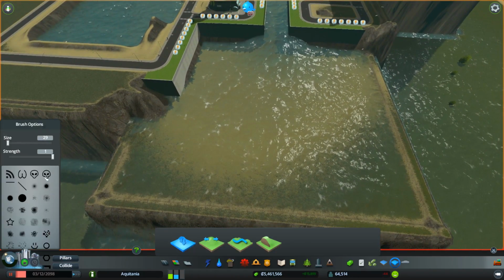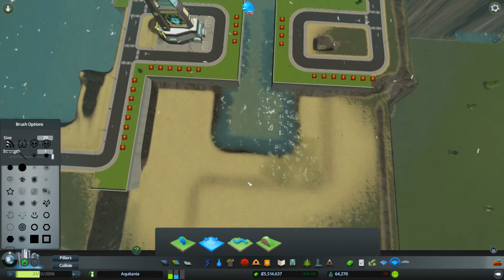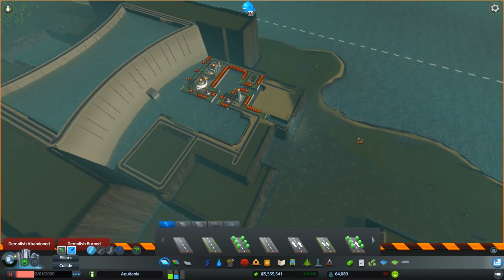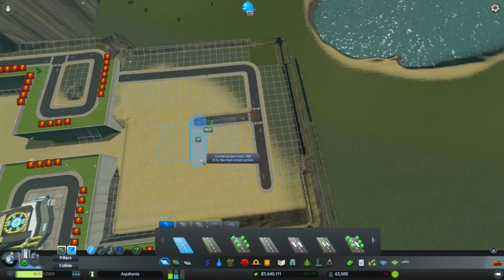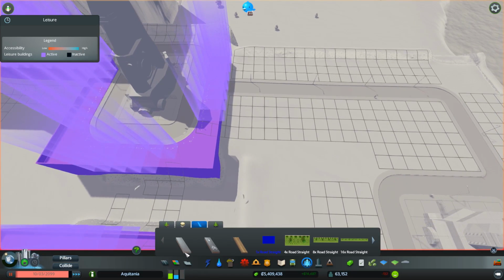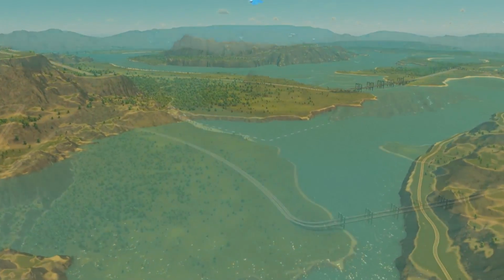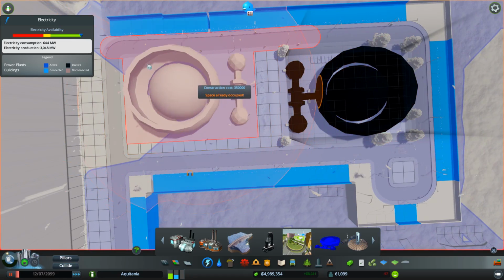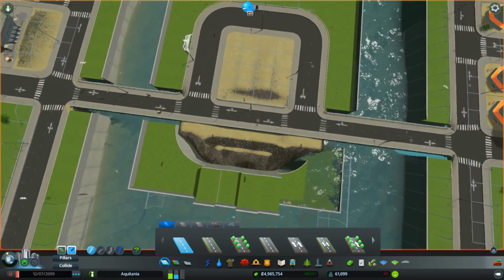Cities Skylines After Dark ►Aquitainia #22 New Levels◀ Full Unedited Version [1080p]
A futuristic build using the Aquitania map and Cities Skylines After Dark - can we create something truly epic ?

PC Spec
CPU: Intel i7-4790k @4 GHz
RAM: 16GB
GPU: MSI GEFORCE GTX 970

End Titles Music:
Tobu - Candyland